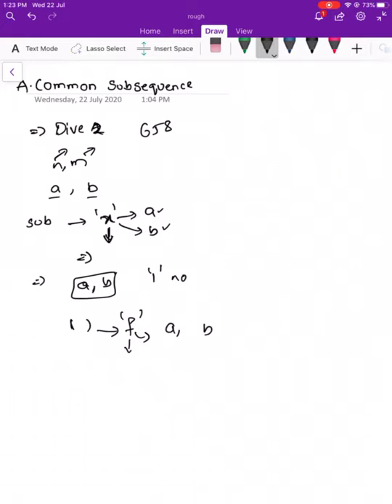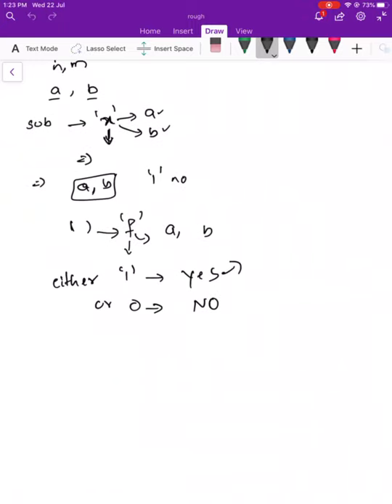# Common Subsequence Codeforces Round #658 (Div. 2)